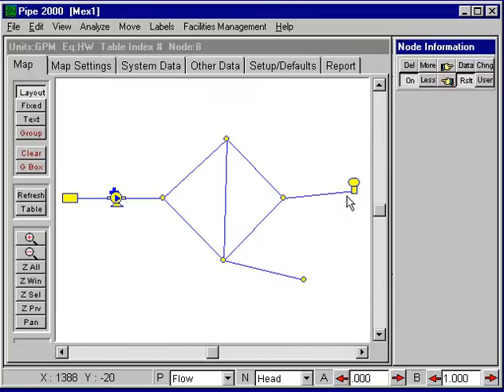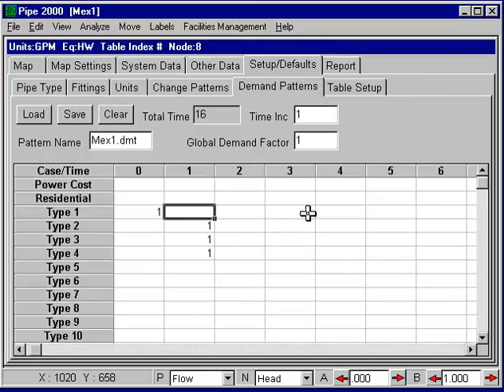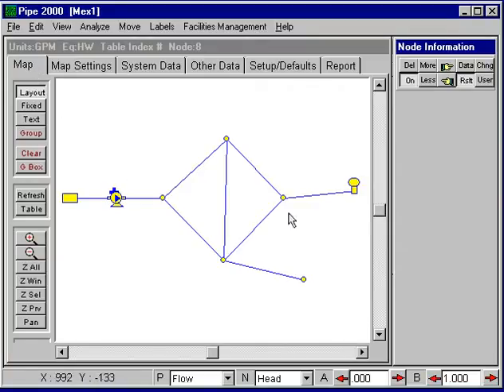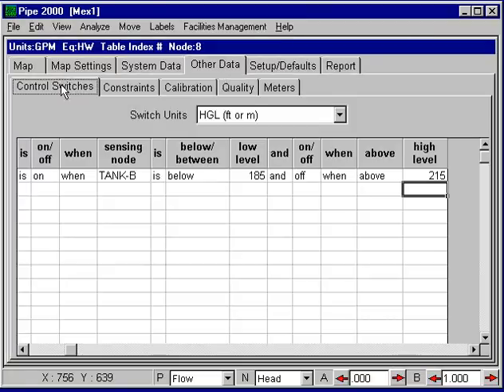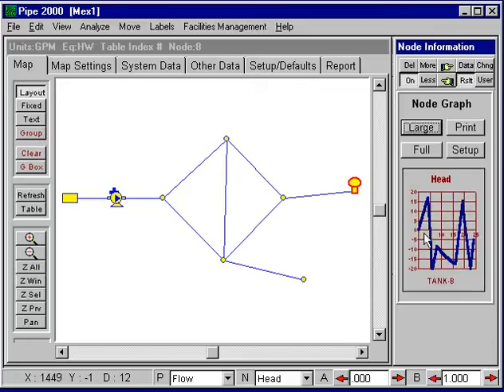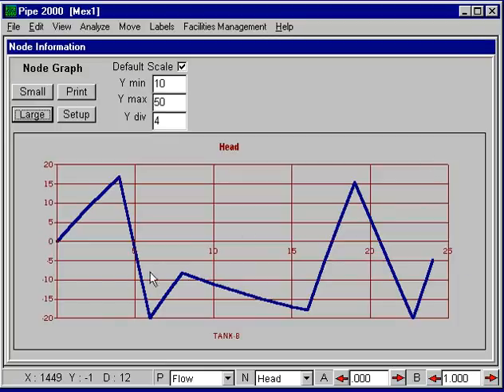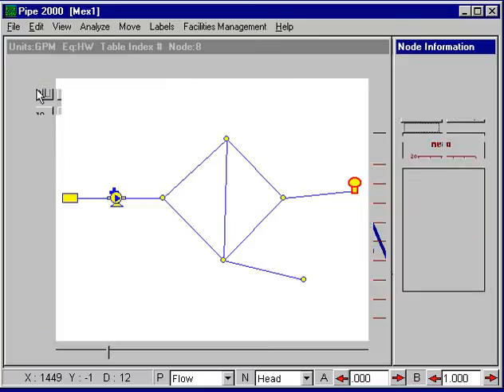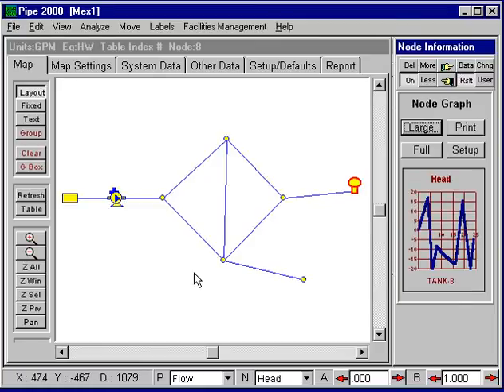Extended Period Simulation 3 - Demand Patterns and Control Switch Data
Dr. Don J. Wood illustrates EPS demand pattern and control switch data and analysis.